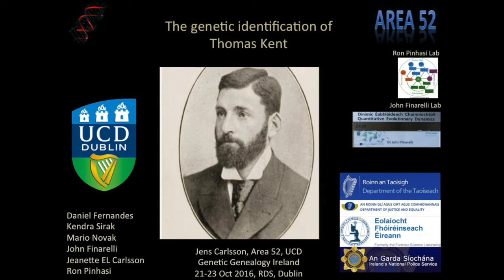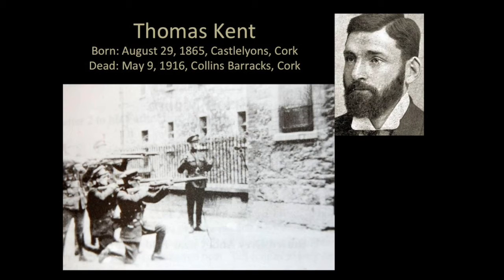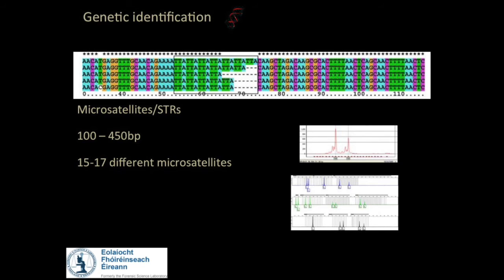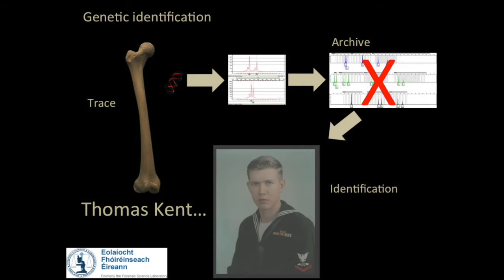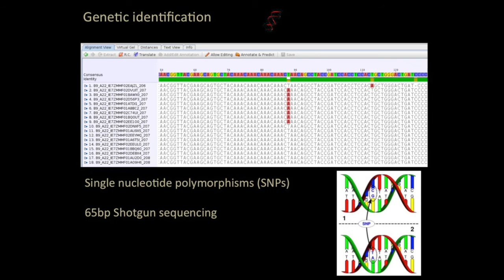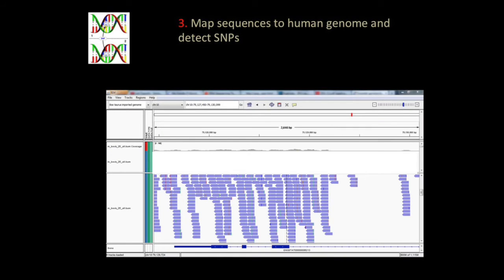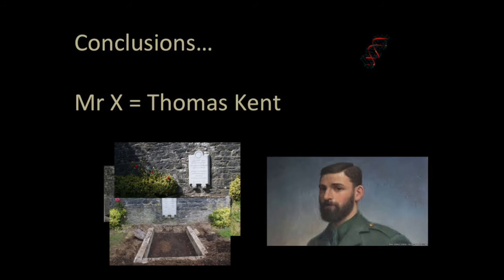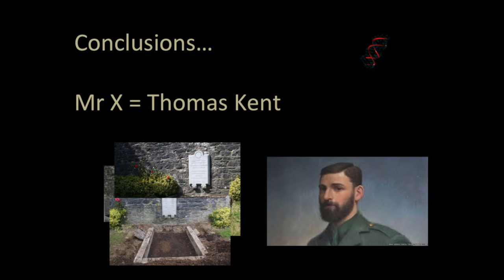The genetic identification of the 1916 Cork Rebel, Thomas Kent (Jens Carlsson)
The remains of Thomas Kent, one of the 16 men executed after the Easter Rising, were exhumed in June 2015 and reburied in Sep 2015 following a State Funeral in Castlelyons, Co. Cork. The only way to be sure that the remains were those of Thomas Kent was to recover DNA and compare it with those of living relatives. The scientific team was lead by Dr Carlsson from the UCD Earth Institute and here he tells the story of the recovery and identification, and how recent advances in DNA testing made this process a lot easier than it would have been ten years ago.

This lecture was presented at Genetic Genealogy Ireland 2016. Please note that these GGI2016 videos are copyrighted to the presenter and should only be used for personal study. They are not to be used for any other purpose without the presenter's express permission. Also, please note that because this is a rapidly advancing field, the content may quickly become outdated.